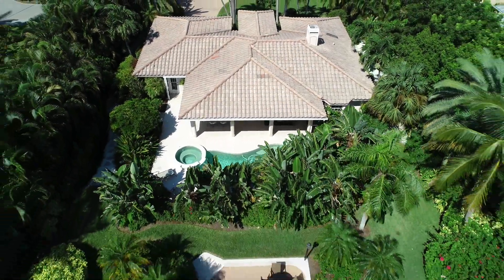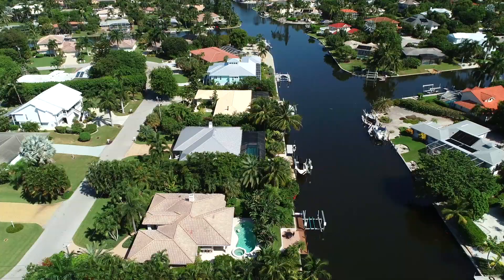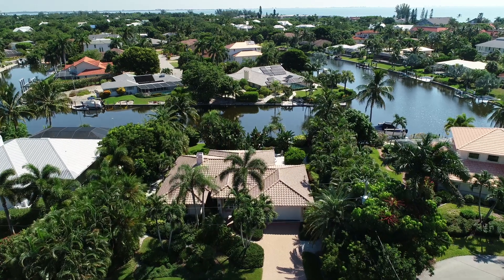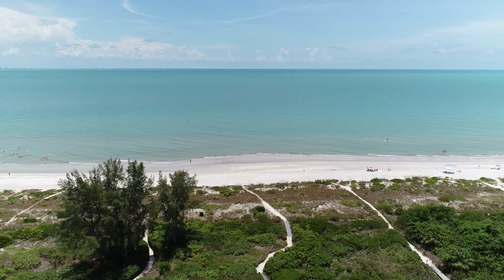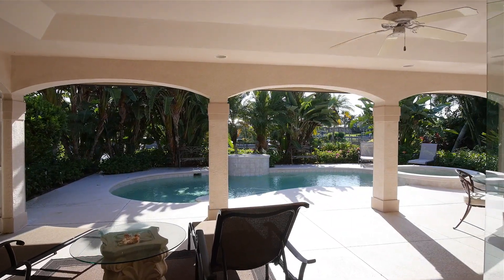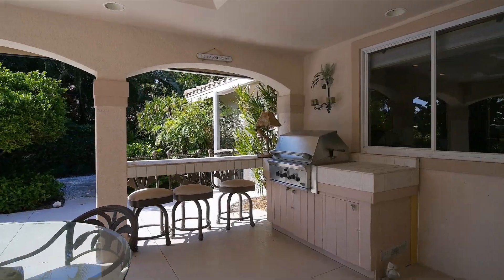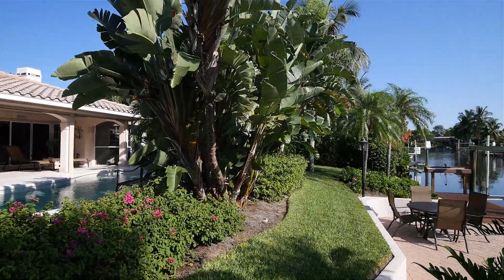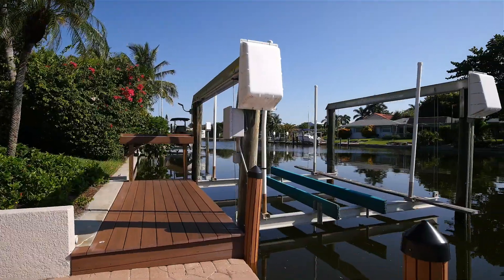Perfect Island Property- Sanibel Island, Florida Real Estate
Welcome to McMurray and Members located in Southwest Florida. Here you will be able to enjoy some of Southwest Florida's most unique and exclusive homes.

Do you love seeing tours of SWFL homes, and staying up to date on whats happening with real estate?

Tucked away in vibrant tropical vegetation this beautifully remodeled canal home is the perfect island property. The brick paver drive and barrel tile roof greet you as you walk up to the front door. Upon entering the home you will be greeted by gorgeous tiled floors and a great room with a beautiful fireplace. The open kitchen featured sophisticated elegance with upscale cabinetry and granite counters. The dining room is framed in beautiful edgeless glass designed as a bay window offering views of the stunning pool area, back yard and the intersecting canal beyond. Venture out of the sliding glass doors to enjoy the tropical air from the large covered lanai, or entertain from the grilling station and outdoor bar. If you want to cool off take a dip in the pool replete with an in-water table and spillover spa or venture down to the large dock and boat lift on a seawalled canal. This home is also just a short distance from the wonderful beach access. Boat, beach, beauty; it's all here. The boat on the lift and the car in the garage are included with the sale.

Would you like to view this home? Do you have questions about the Real Estate market? As a top producing real estate professional, I can help you each step of the way to reach your goals. I'd be honored if you'd give me a call, text or email!

💥Mike McMurray – Realtor
💥 McMurray & Members of Royal Shell Real Estate